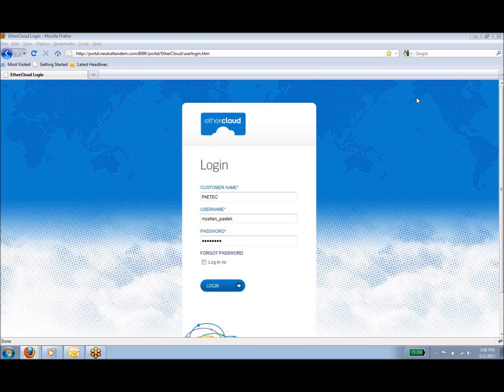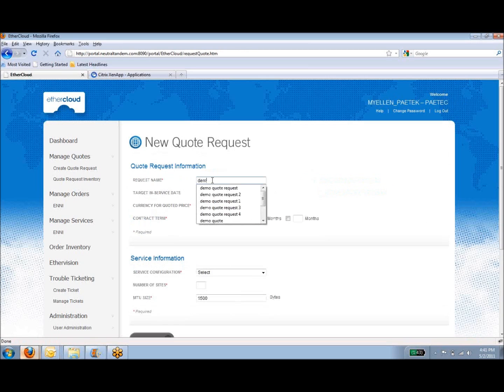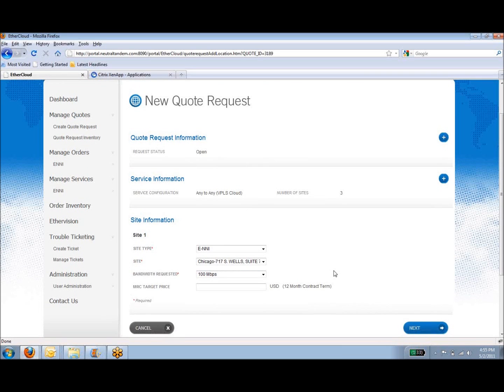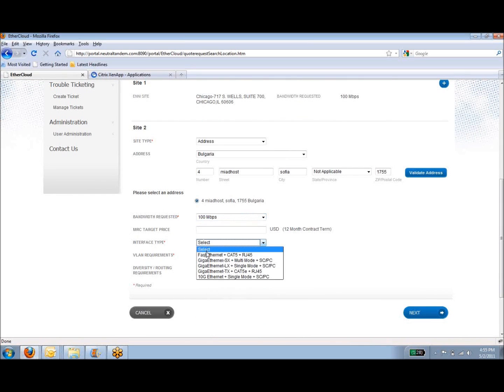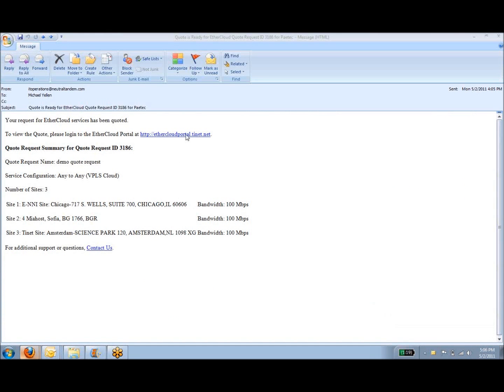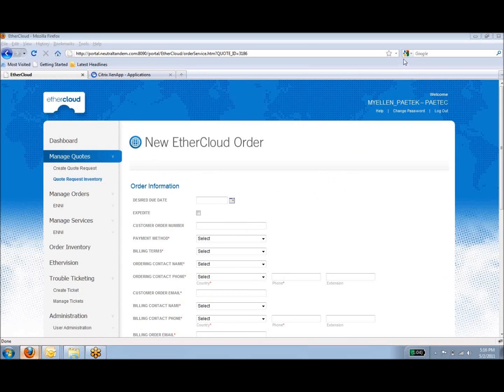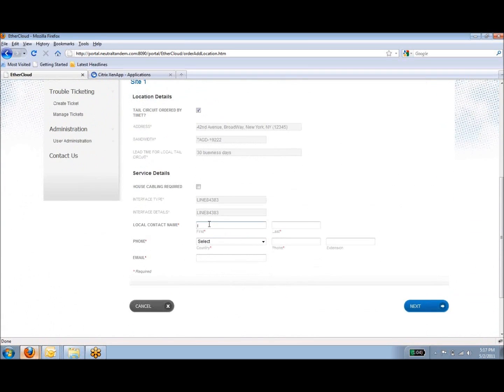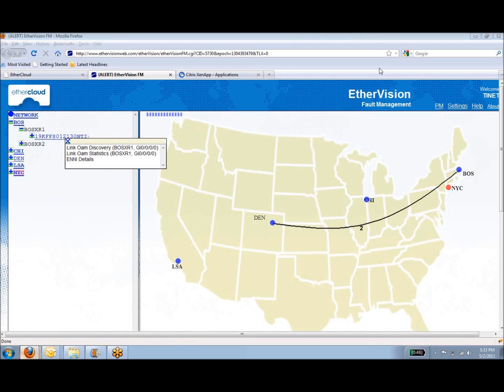Ethercloud Produce Demo 2011-05-02.wmv